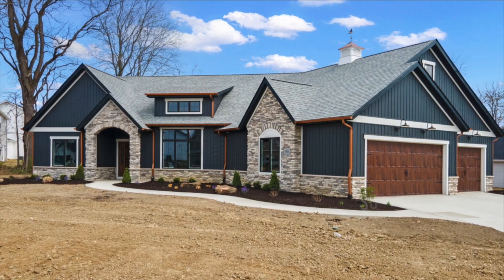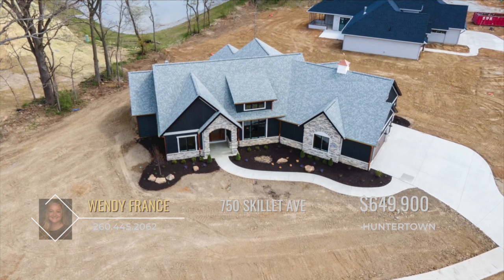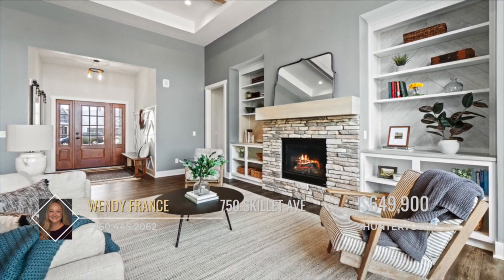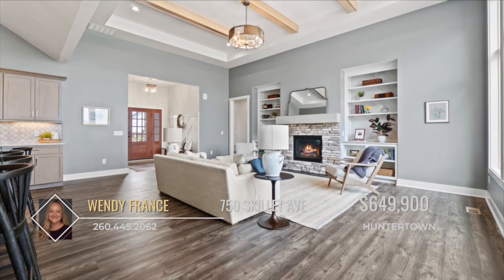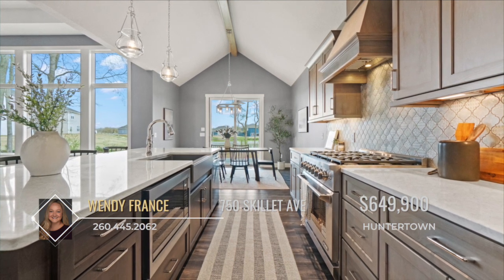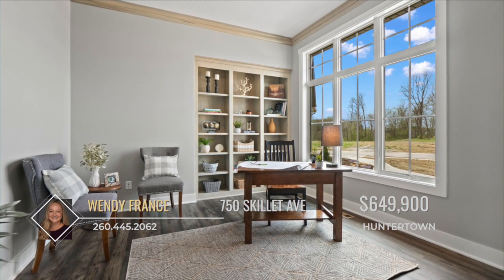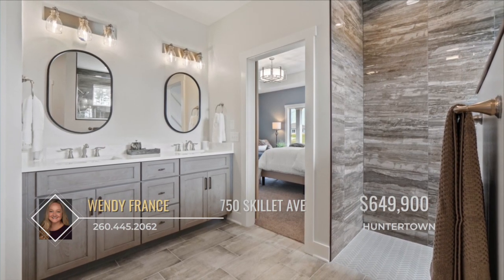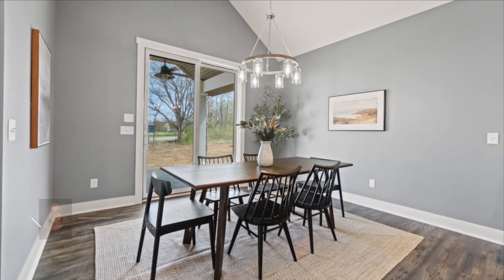750 Skillet Ave, Huntertown, IN 46748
Welcome to this Smokey River Retreat ranch floorplan with 2,274 sq ft on a half acre lot built by Quality Crafted Homes located in the Cliffs of Rolling Oaks in Carroll Schools! This absolutely breathtaking curb appeal has been professionally landscaped with a beautiful stone facade & copper gutter accents. Featuring 3 Bedrooms PLUS a Den with an open concept that makes entertaining a breeze. The Great Room features a tray ceiling with stained wood beams, a large picture glass window with views of the pond and a gas log fireplace flanked by built-in shelving. Cooking in this gourmet Kitchen w/a vaulted ceiling is any Chef's dream with quartz countertops, moroccan ceramic tile backsplash, Stainless Steel appliances plus an oversized walk-in pantry! Relax and enjoy nature out back on the covered concrete patio and take in the pond views! The Den area is right off the foyer with built-in bookcases and a custom barn door for choice of privacy. Master en suite with tray ceilings, a chevron accent wall, river marble walk-in shower, dual vanities and a huge master closet. This home has great proximity to the Bicentennial Woods hiking trail and the future Pufferbelly Trail extension. Come experience the difference of what Quality Crafted Homes has to offer, you can truly feel the difference!